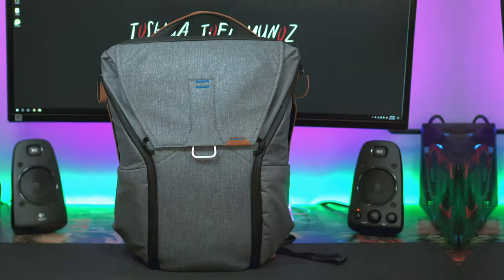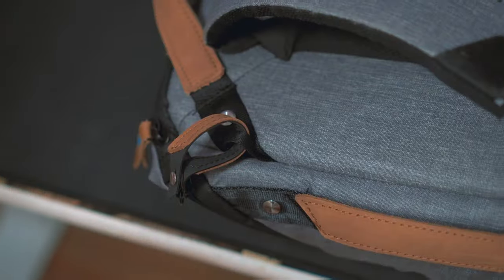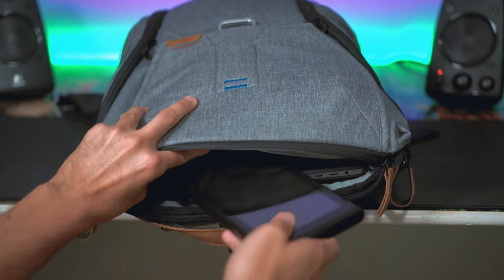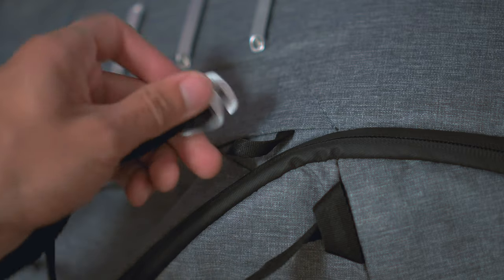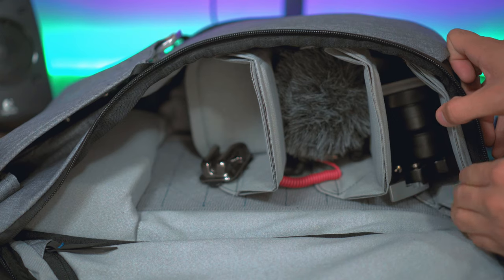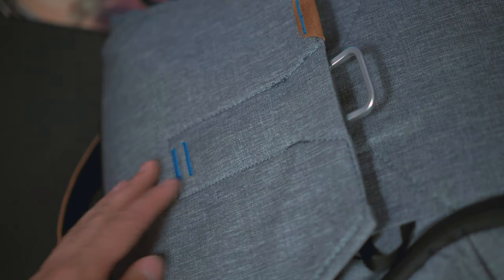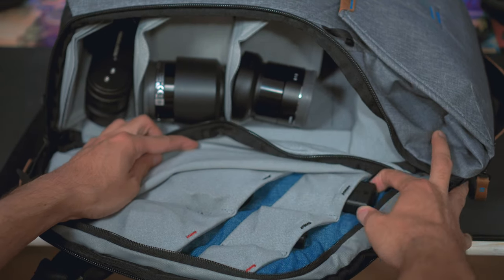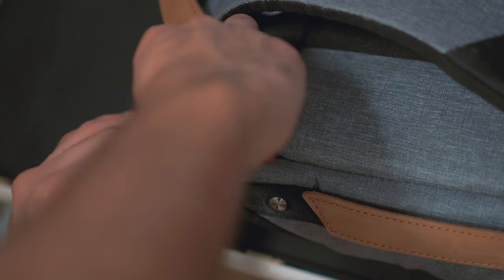How To Carry Your Camera In Style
My Video Equipment:
• Sony a6300
• Sony 20mm F2.8 Lens
• Sony 35mm F1.8 Lens
• Sony 50mm F1.8 Lens
• Tascam DR-10L Mic
• Rode VideoMicro
• LED Light Panel
• Manfrotto Befree Live Tripod
• Macbook Pro 15